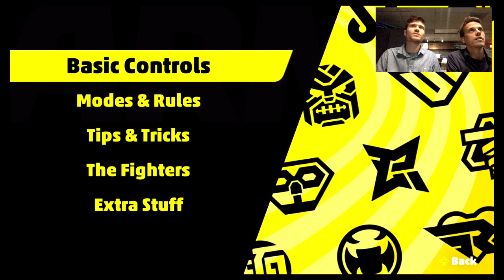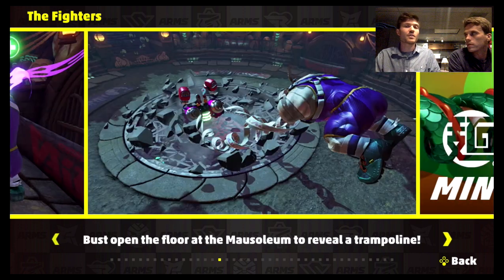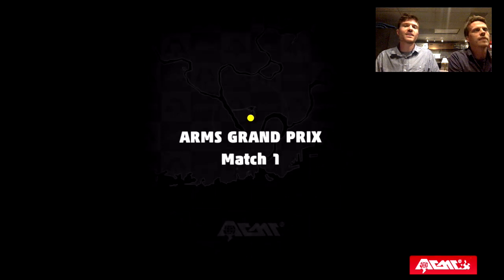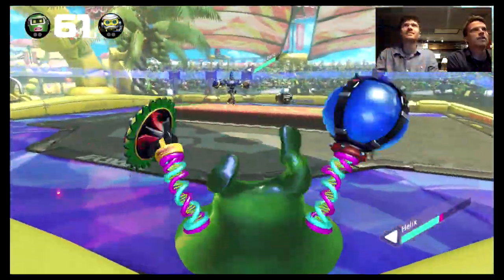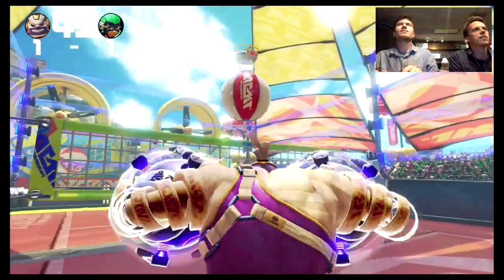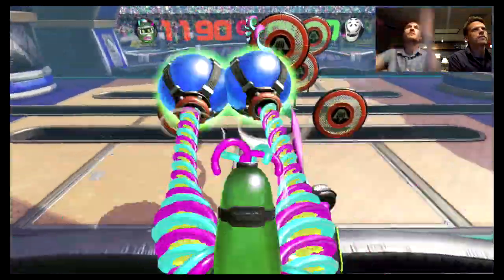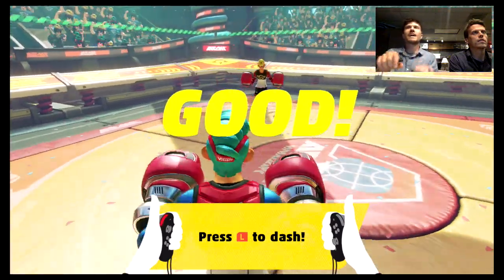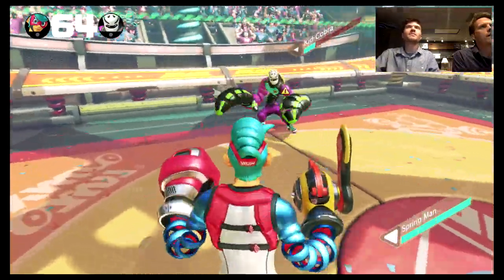First Look at Arms for Nintendo Switch. Arms.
We preview Arms, the newest game for Nintendo Switch.